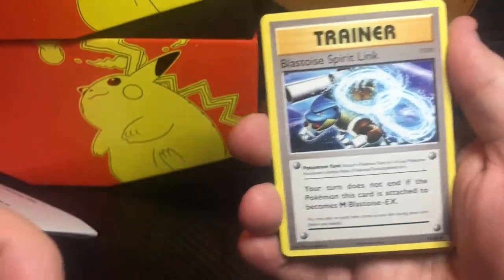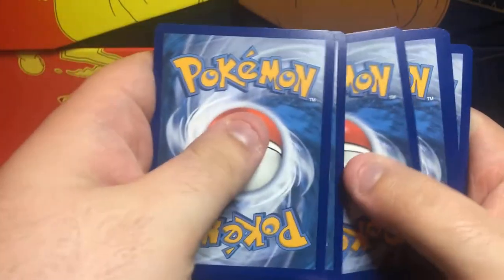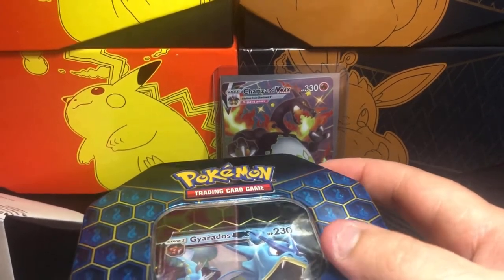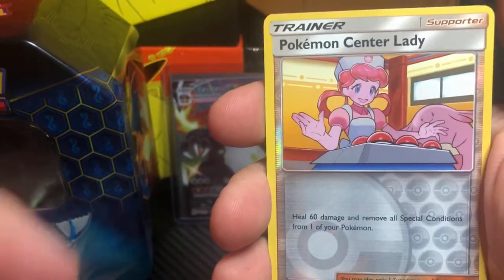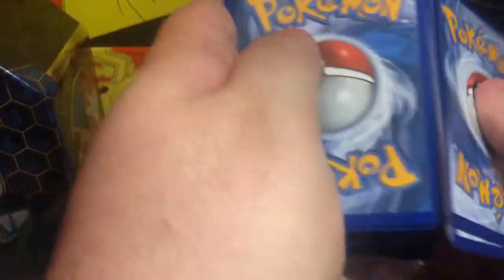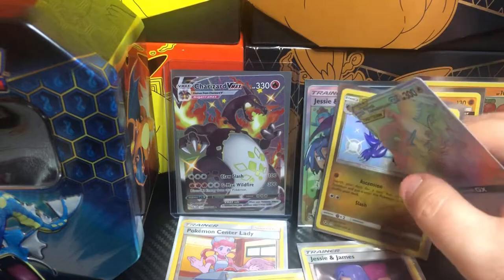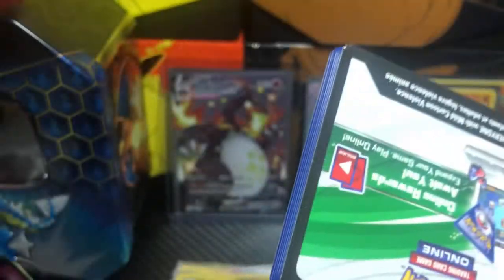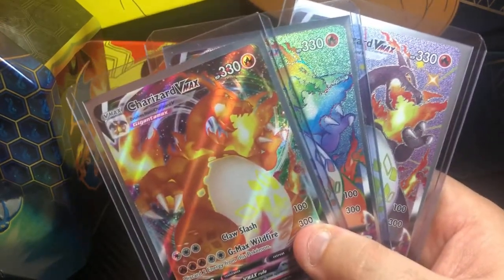A Pokémon Smorgasbord.... with a lot of BIG HITS!!!!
A variety of Whatnot auction results and Pokémon Pack Openings, and trust me. THERE ARE A LOT OF BIG HITS TODAY!